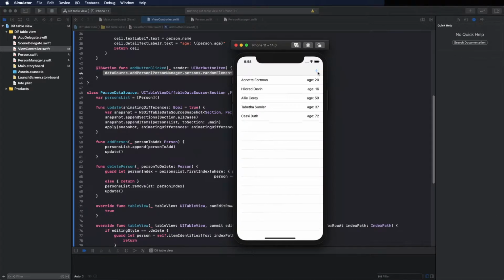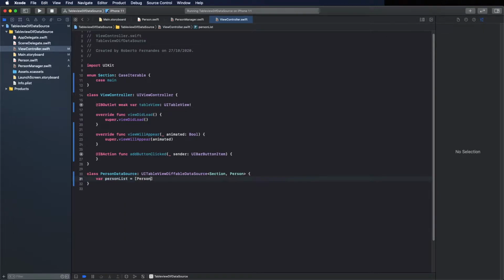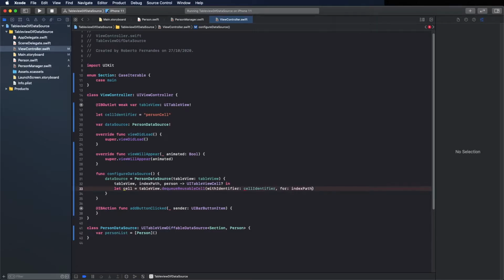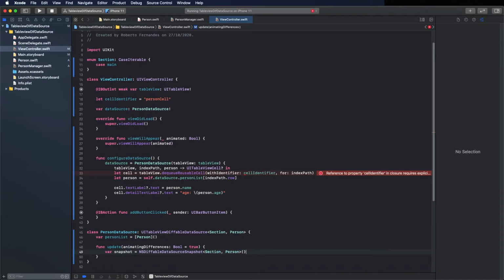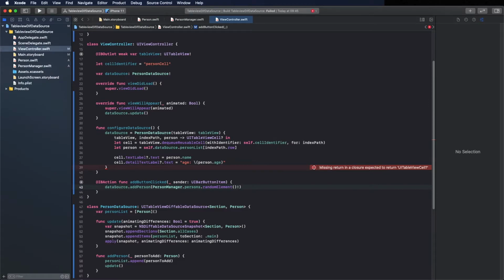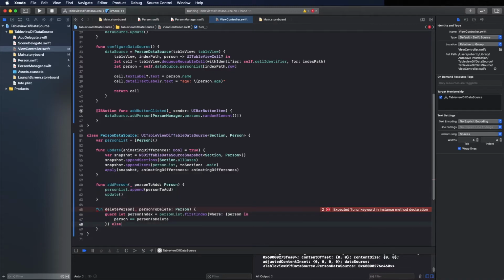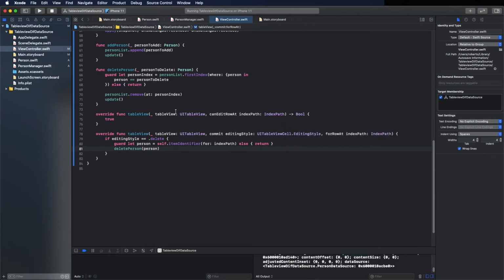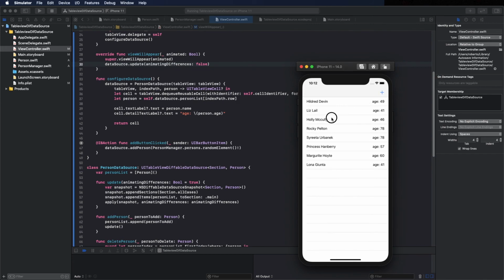UITableView with UITableViewDiffableDataSource | iOS Development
Moden UITableView with UITableViewDiffableDataSource

Development using Swift and Xcode.